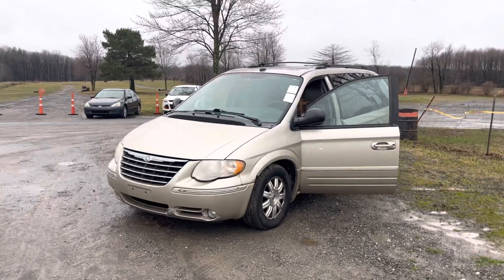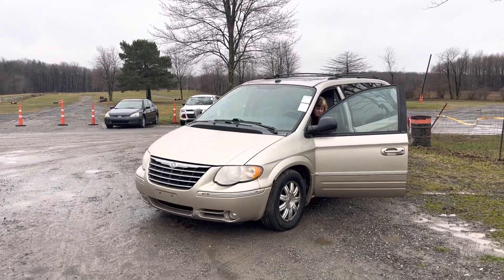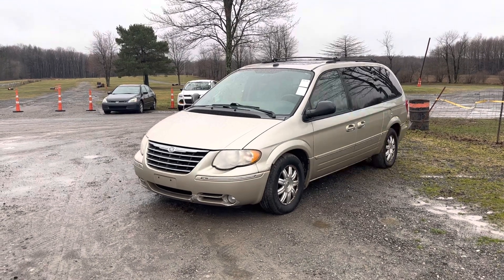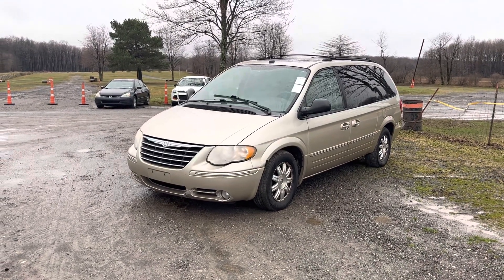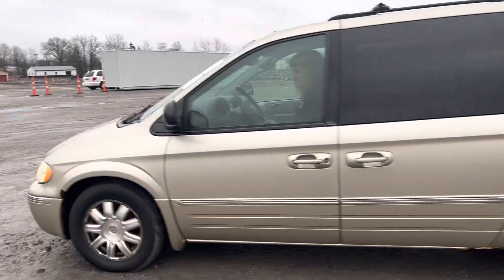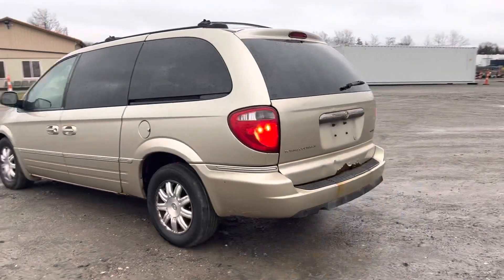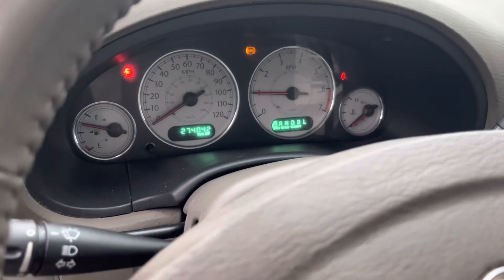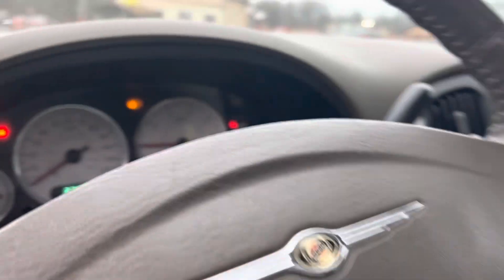APRIL 2023 AUCTION LOT 1128 - 2005 CHRYSLER TOWN AND COUNTRY TOURING